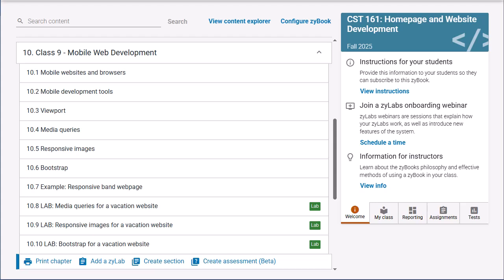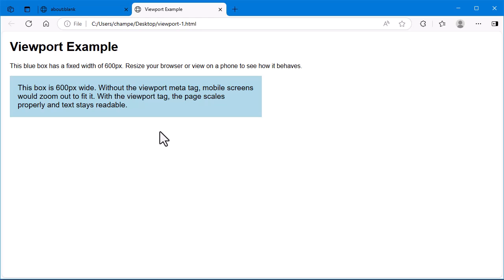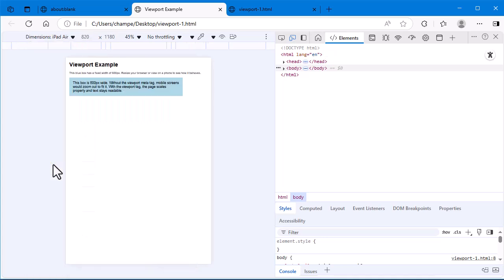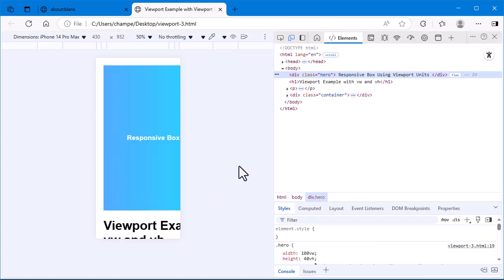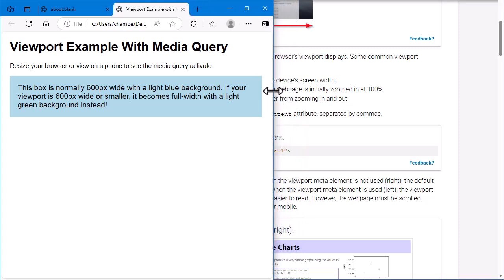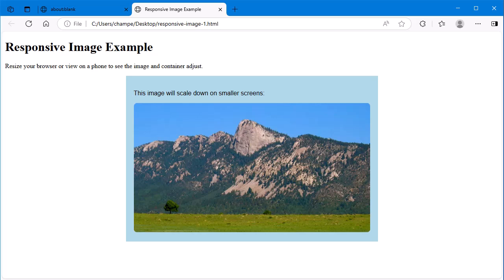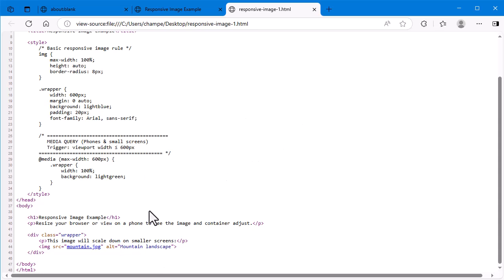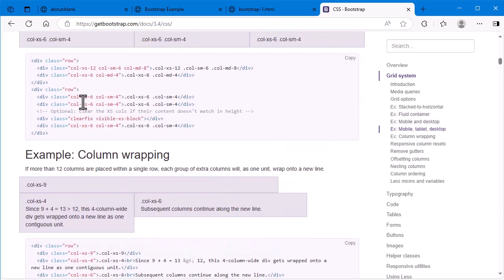CST 161 Mobile Web Development 1